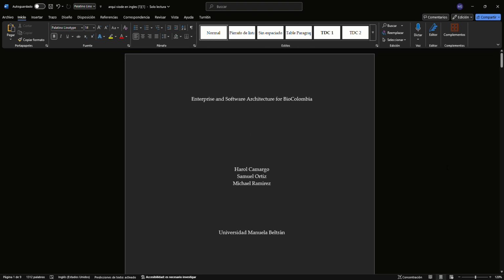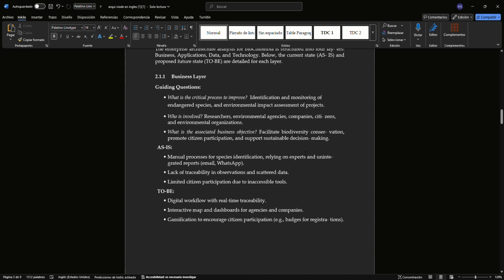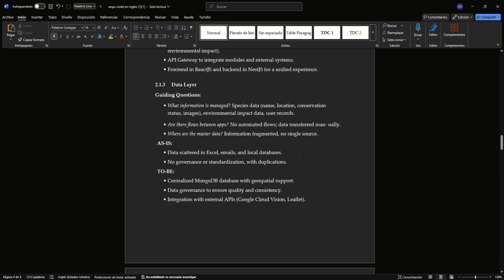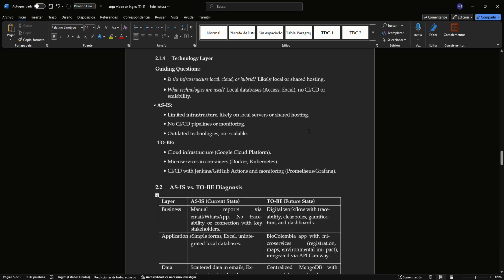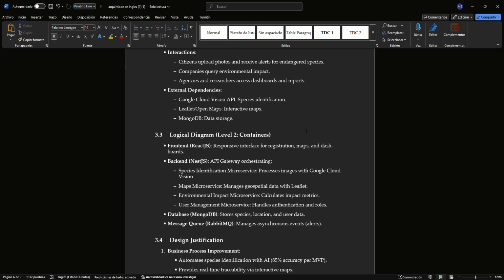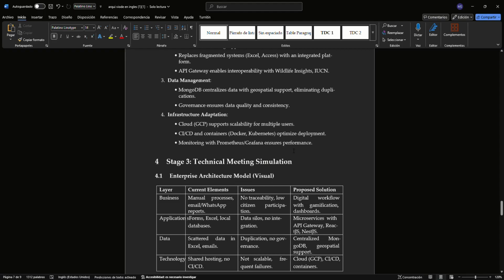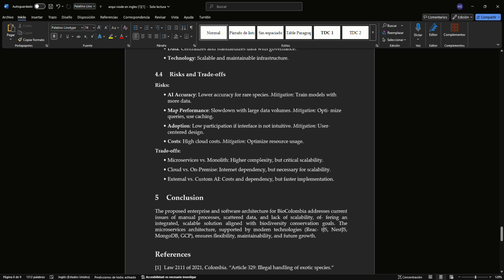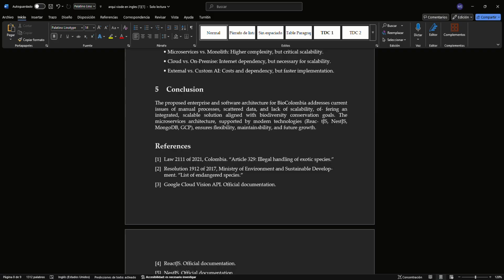Enterprise and Software Architecture for BioColombia